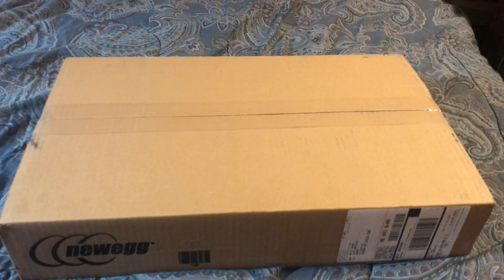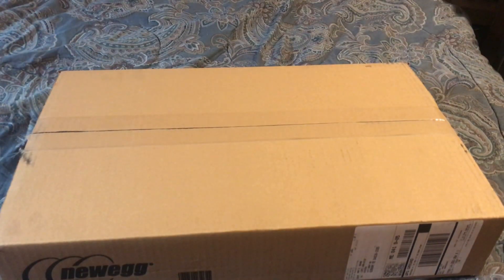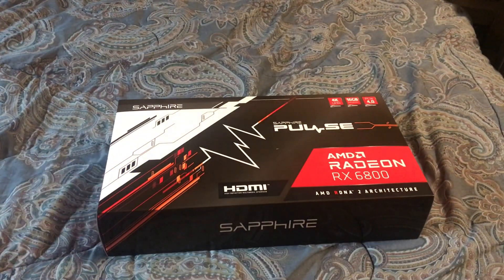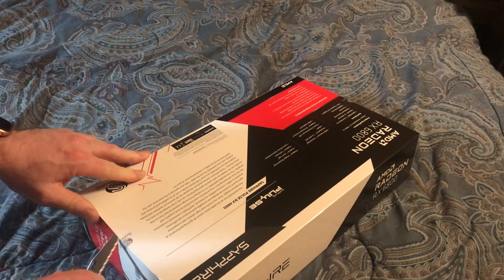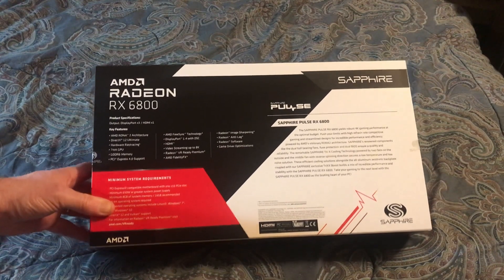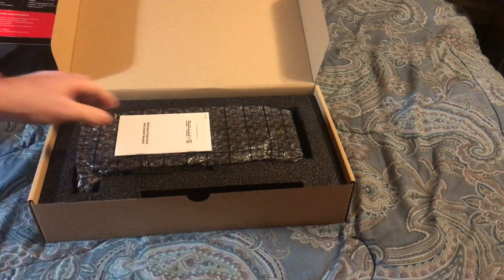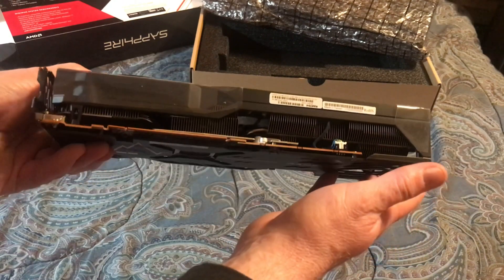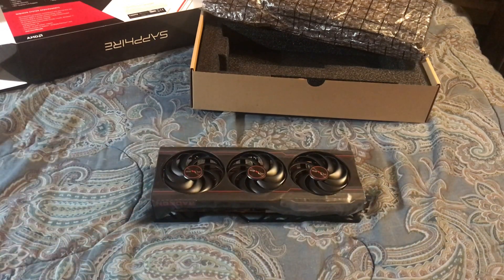Sapphire Pulse AMD Radeon RX 6800 Unboxing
The SAPPHIRE PULSE AMD Radeon™ RX 6800 yields robust 4K gaming performance at the optimal budget. Push your limits with high refresh rate competitive gaming and streamlined designs for incredible performance and efficiency powered by AMD’s visionary RDNA2 architecture. SAPPHIRE’s renowned components like the dual ball bearing fans, fuse protection and dual BIOS ensure a quality and reliability. The remarkable SAPPHIRE Tri-X Cooling Technology powered by two fans on the outside and the middle fan with reverse spinning direction secures a low temperature and low noise solution.